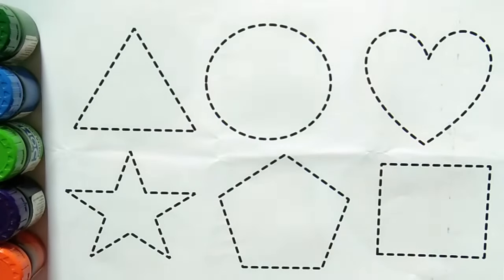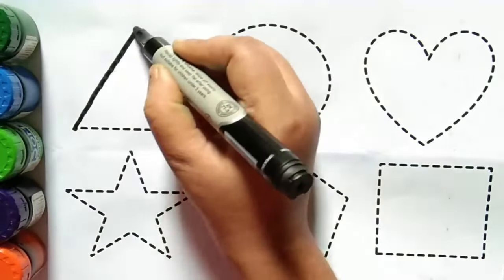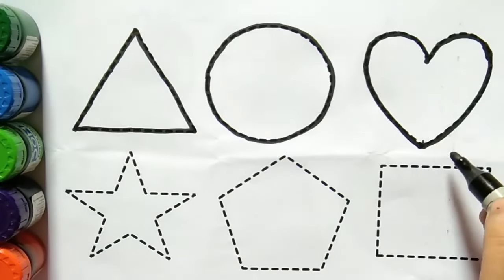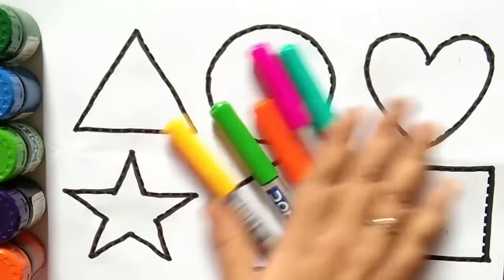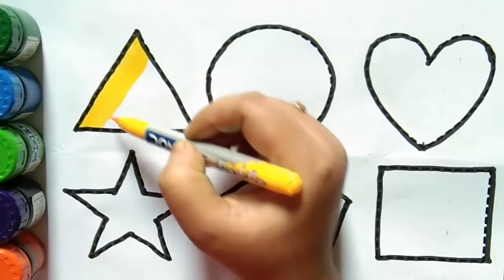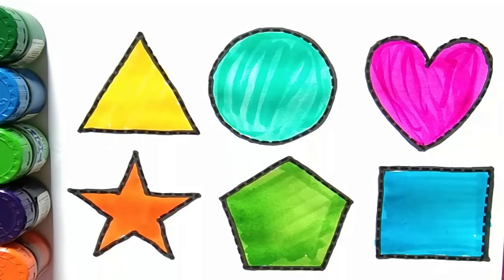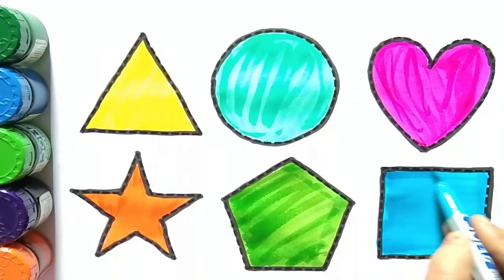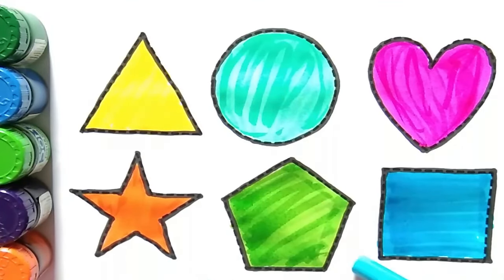Learn Shapes drawing for kids,Learn 2d shapes,preschool learning video, color name for toddlers-1061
Learn Shapes drawing for kids,Learn 2d shapes,preschool learning video, color name for toddlers-1049
Learn 2d shapes,Shapes drawing for kids,colors for toddlers,learn to count,123 numbers, abc, 1 to 20
Shapes drawing for kids, Learn 2d shapes, preschool learning video, color name for toddlers
Shapes drawing for kids, Learn 2d shapes, color name for toddlers, Preschool learning video